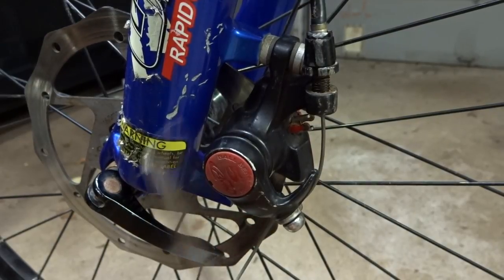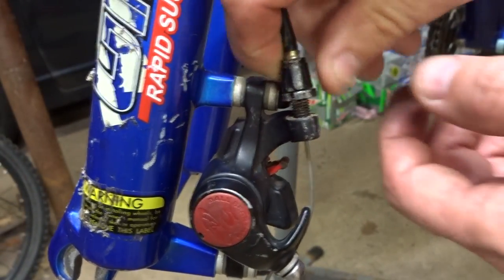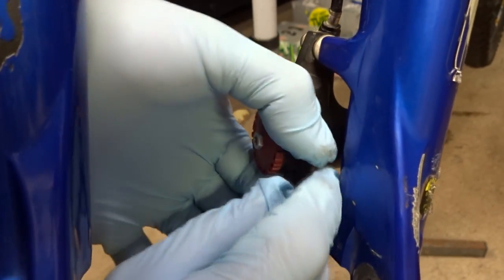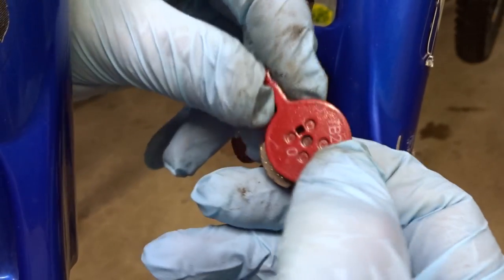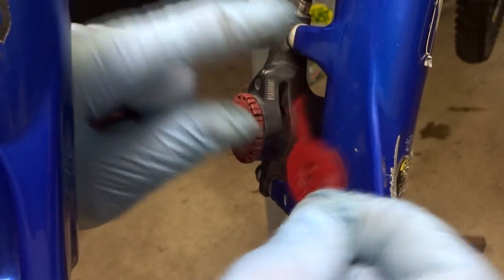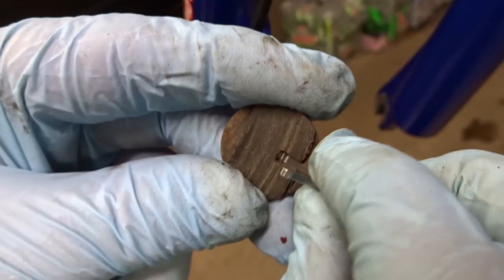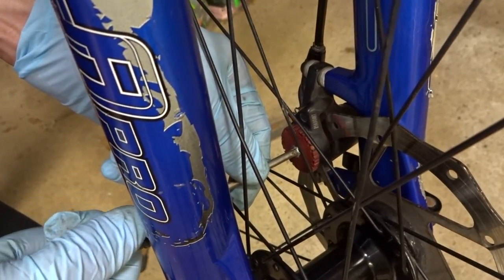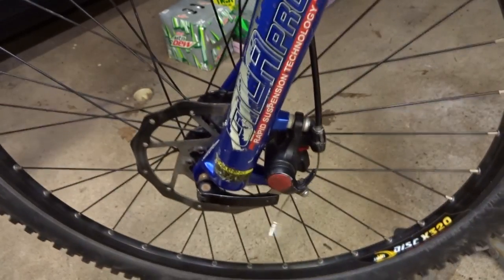How To Replace Avid BB5 Disc Brake Pads - Easy!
I show how to replace worn out disc brake pads on Avid BB5 disc brake calipers. The brake pad replacement is actually pretty easy, and you don't even need any special tools. The bike is a 2009 Cannondale F7.

Avid BB5 Disc Brake Pads: